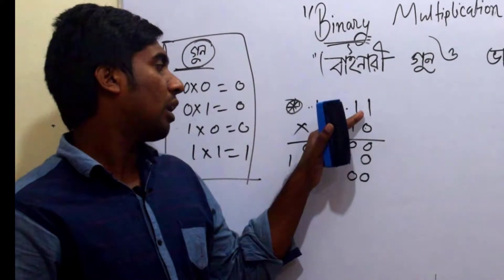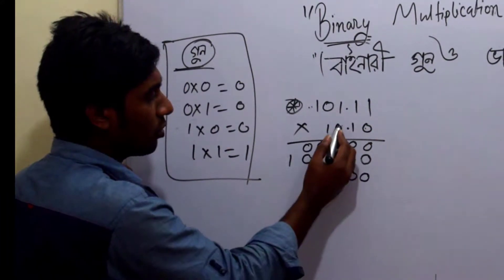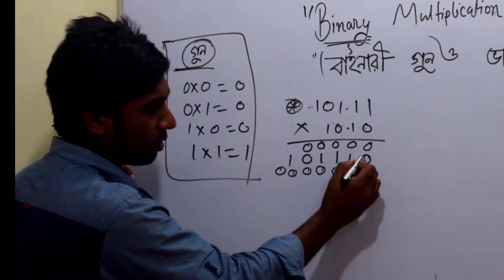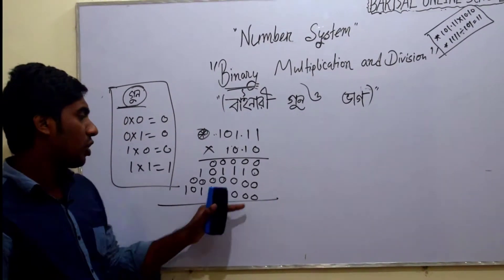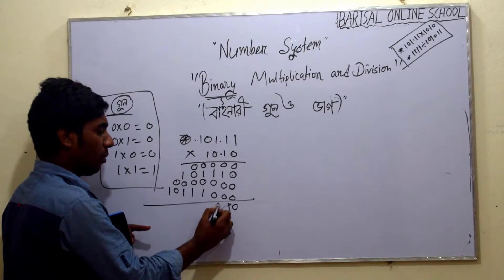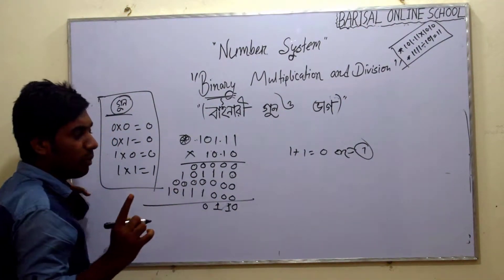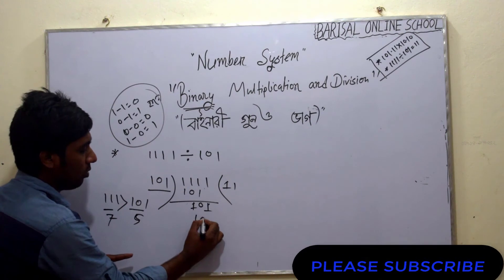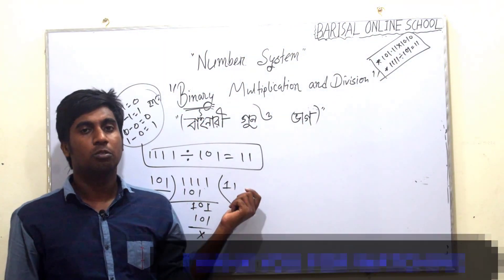HSC ICT ( CHAPTER 3) || BINARY MULTIPLICATION AND DIVISION